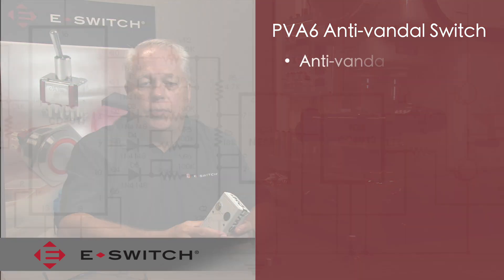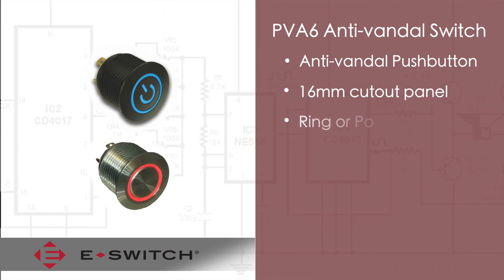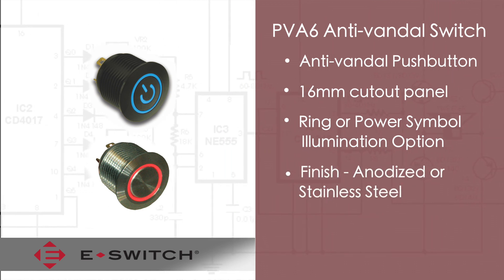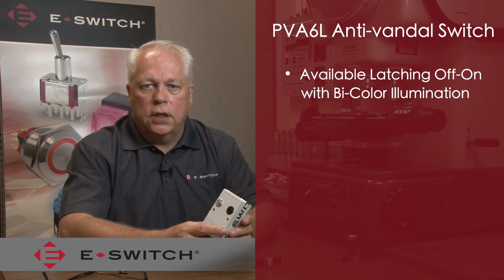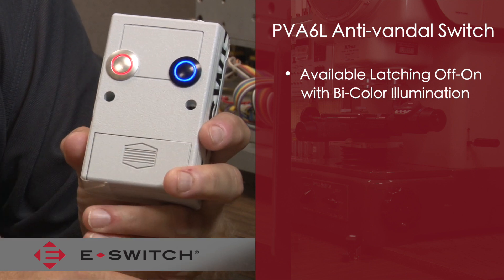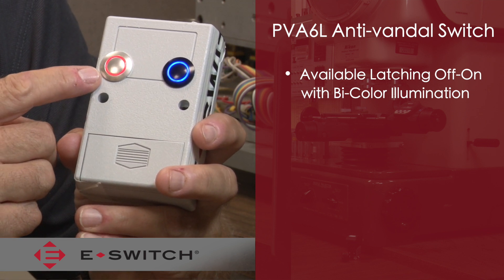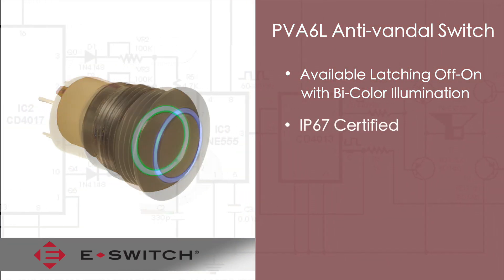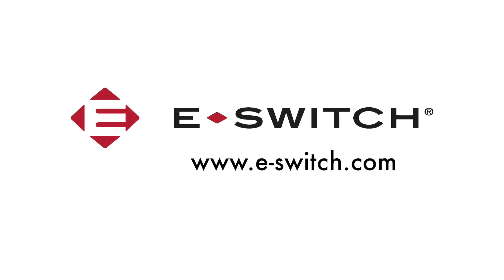E-Switch | Anti-vandal Switches: PVA6/PVA6L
The E-Switches PVA6 series illuminated anti vandal switch offers a long life expectancy, water resistance to IP67 ratings, and ring or power symbol illumination.